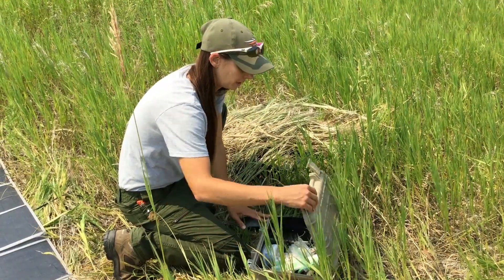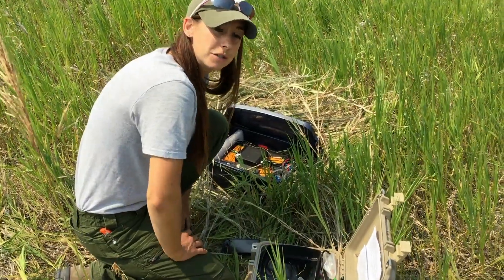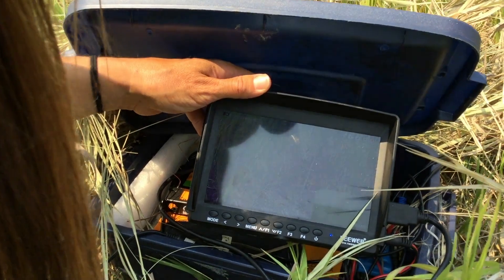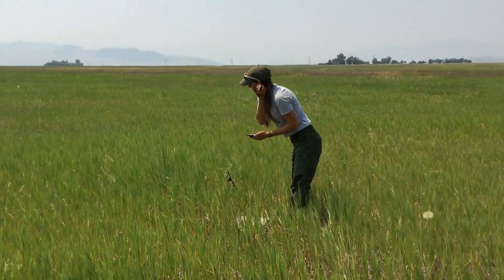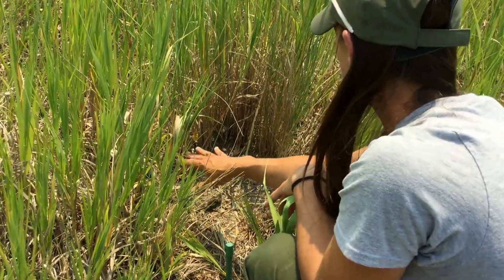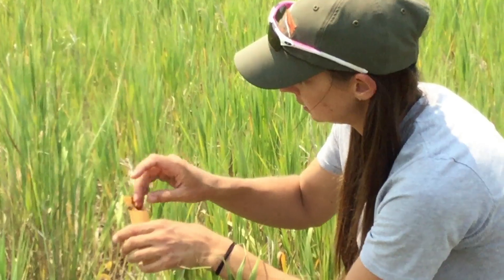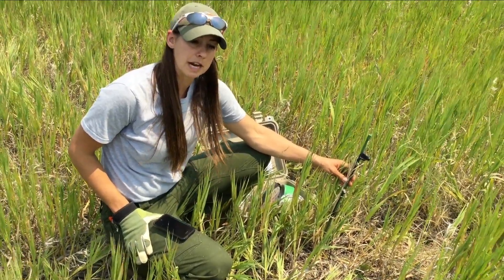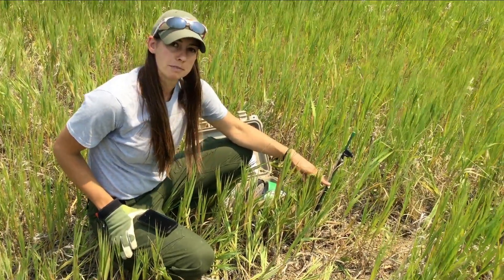Short-eared Owl Predation Research: Day in the Field with ORI's Biologist Beth Mendelsohn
Predation is the Short-eared Owls' biggest threat, find out how we are using cameras and technology to unravel the mystery, it's a real who-done-it, who or what is the culprit in this episode?